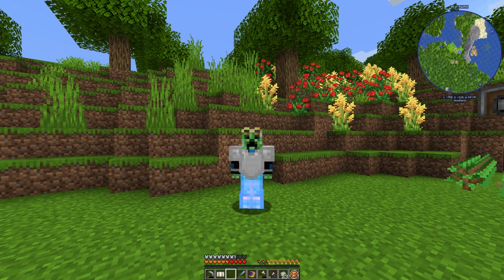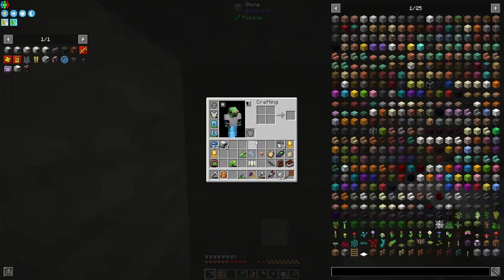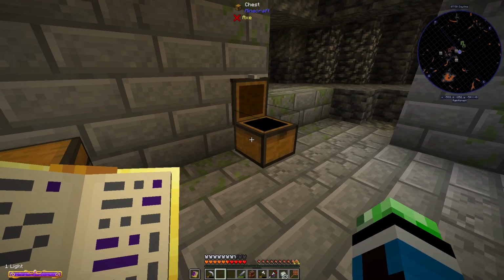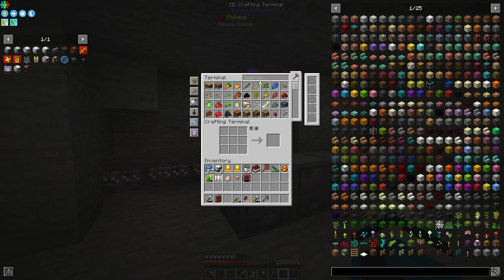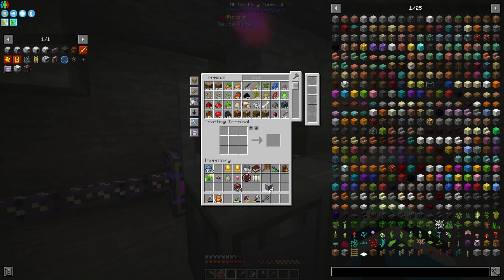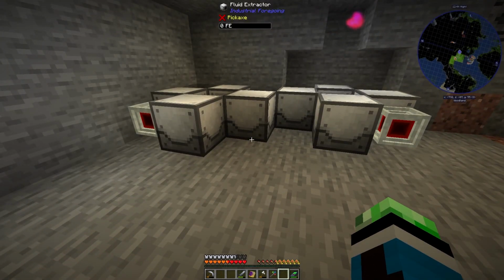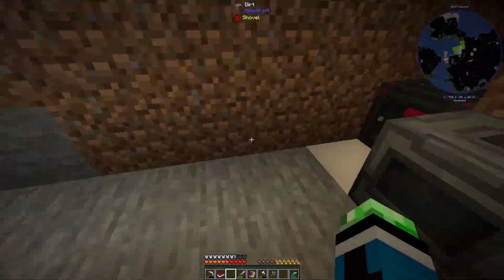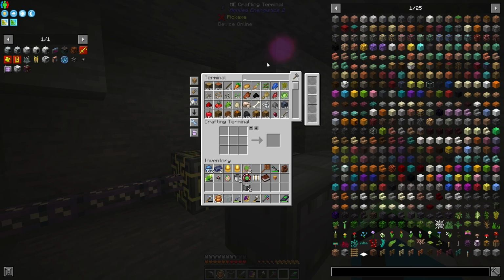Kirby's Modded Minecraft - S4E15 "Foregoing Start"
Kirby's Modded Minecraft season 4 is a modded Minecraft 1.19 playthrough using a custom profile on the CurseForge app. I will be playing through the pack progressing in tech, magic, and showing off as many of my favorite mods in the pack as I can. If you want to play along, here is a list of mods You can add all of the mods to a profile on the CurseForge app.

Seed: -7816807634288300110